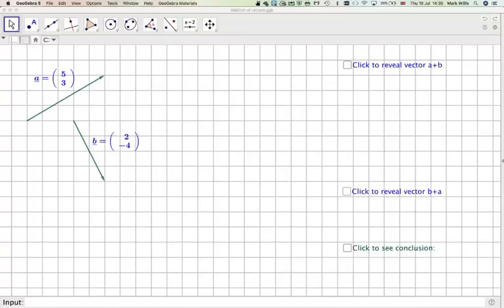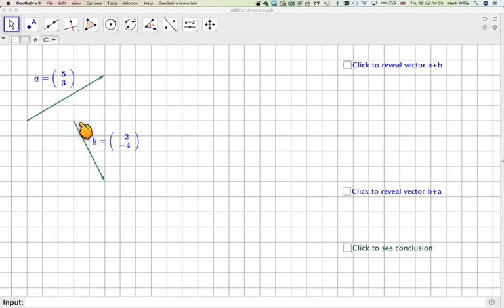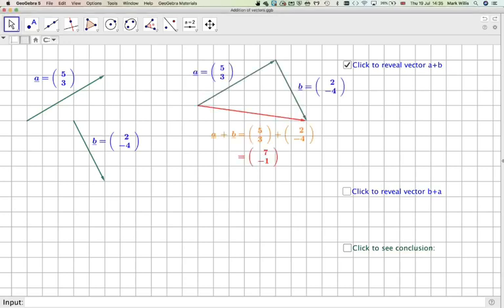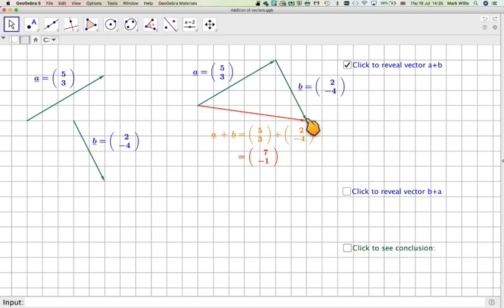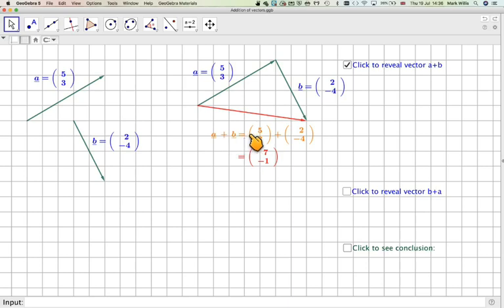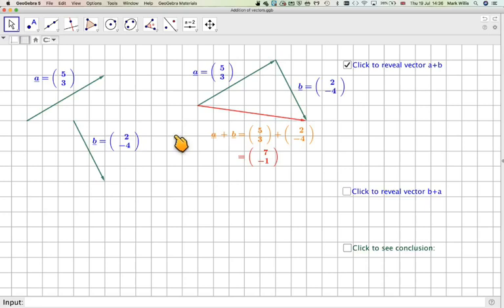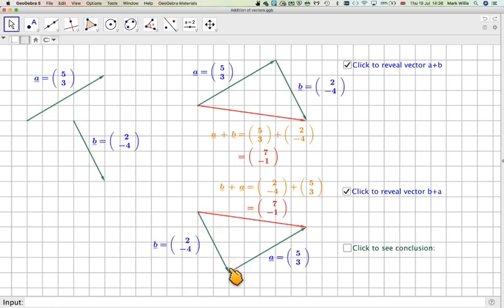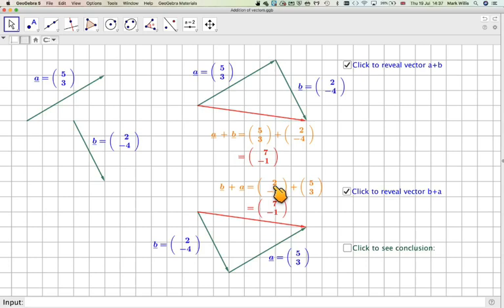The addition of two vectors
GeoGebra App: ggbm.at/fvrcbyqz